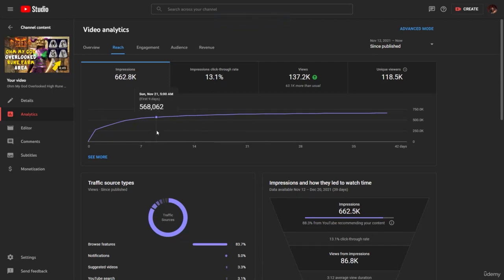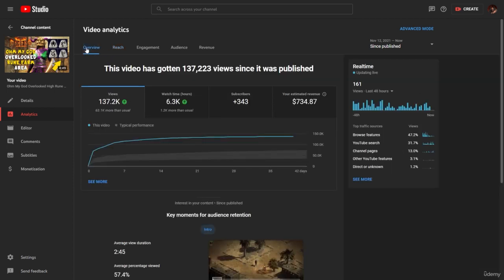Do These Things to Blow Up Your Youtube Channel : Lesson 7